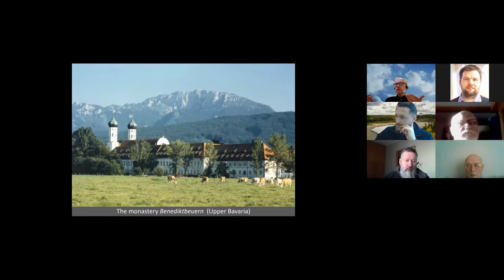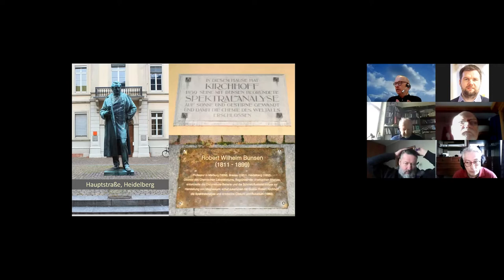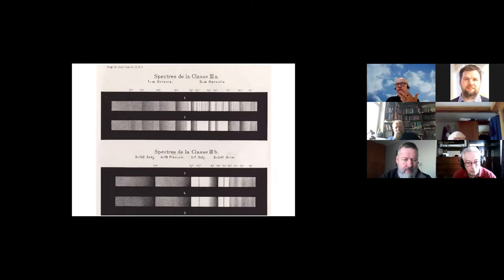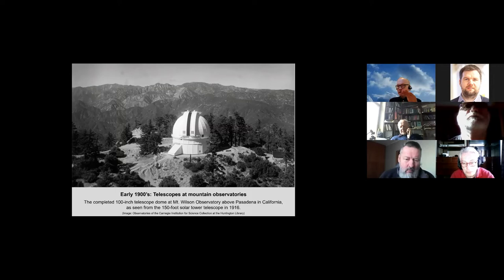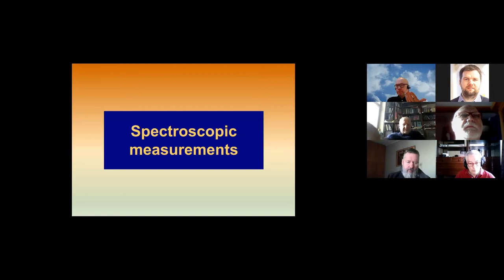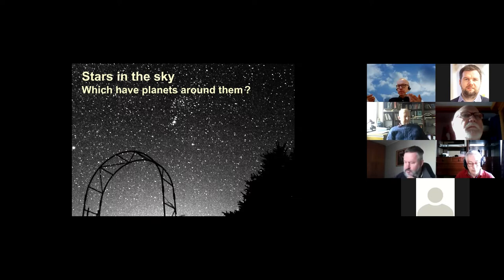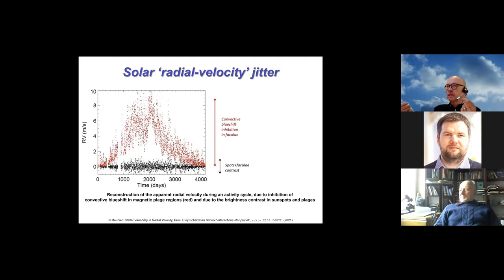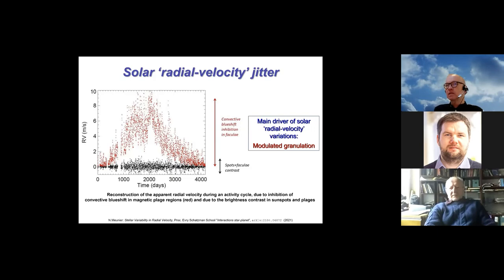Dainis Dravins, Stars and their Spectra. From historical beginnings to challenges of tomorrow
NSP FOTONIKA-LV section
at the 80th Annual Scientific Conference of the University of Latvia
Space Sciences and Technologies
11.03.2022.